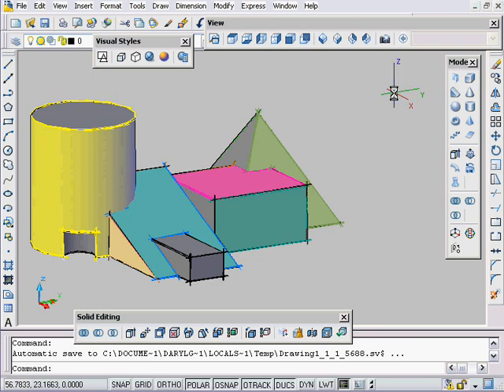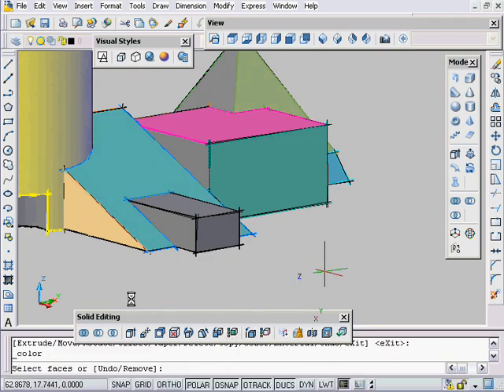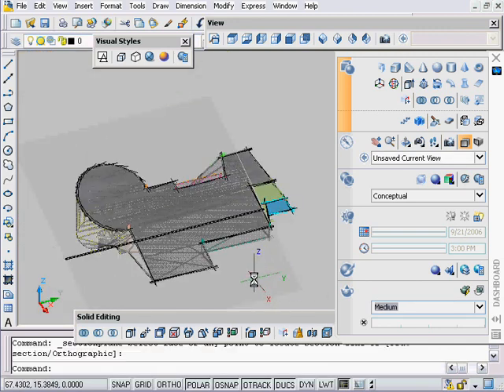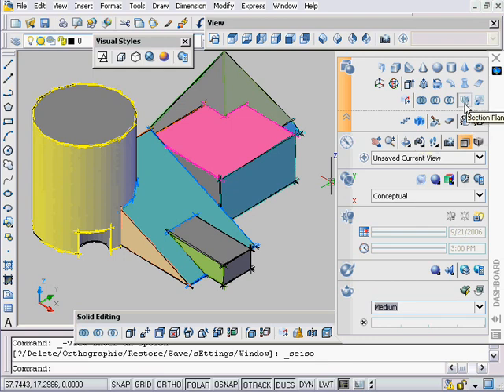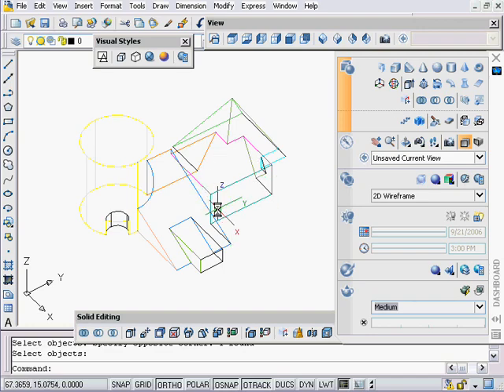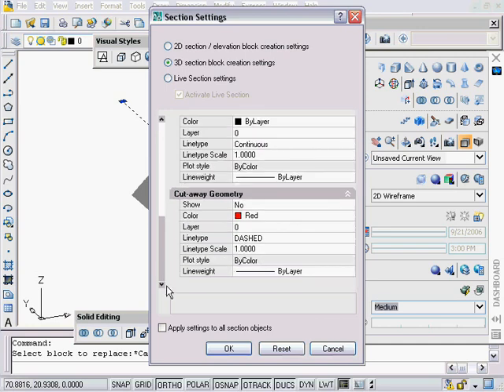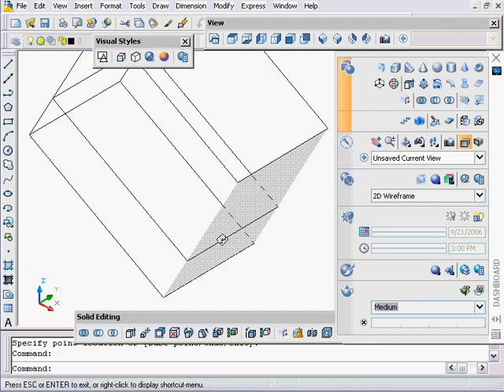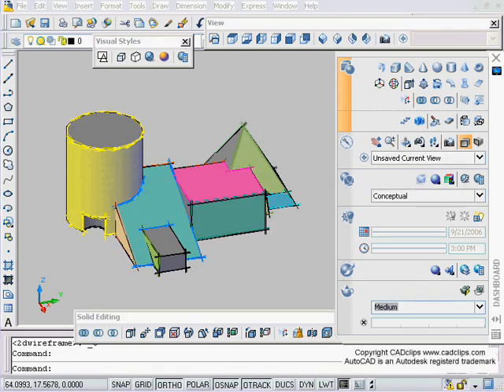ACAD2007 3D 3 SECTPLANE